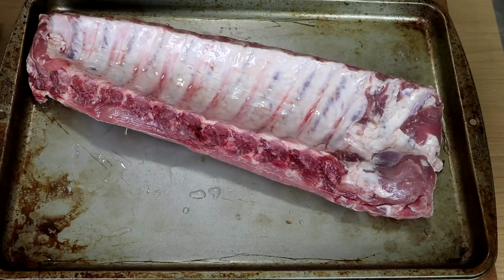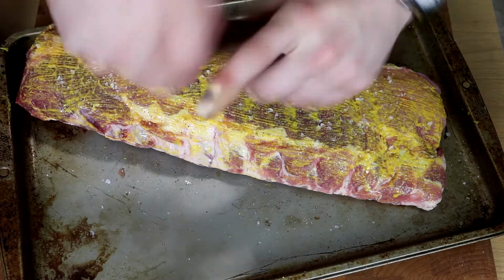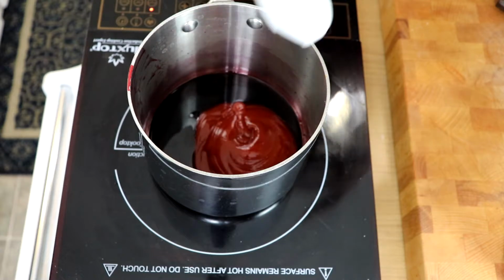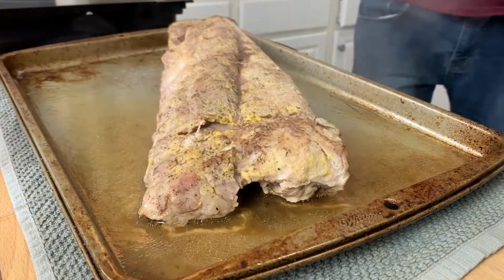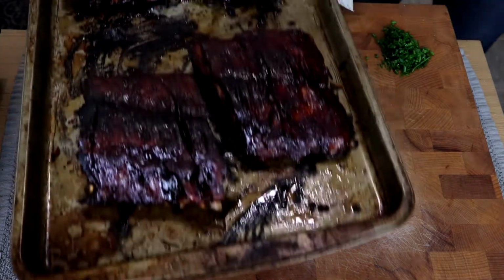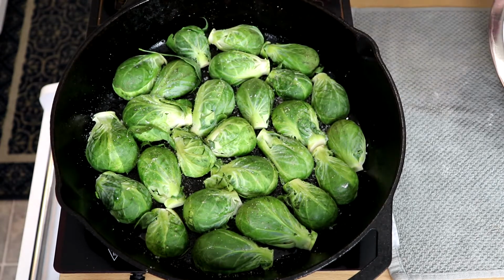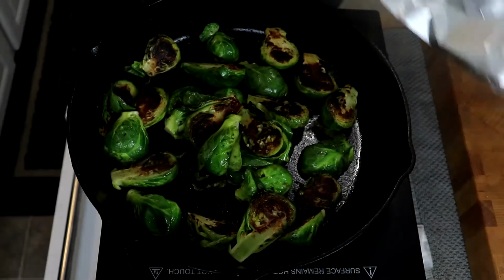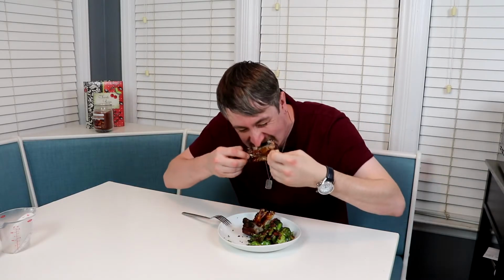Oven Ribs with Bacon Pomegranate Brussels Sprouts (3.11)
Are succulent, fall off the bone ribs possible without spending all day at the smoker?  We say heck yes, using the humble oven.  We cook the ribs low and slow in a steamy environment then glaze them in a tangy fruity sauce and blast them with high heat to set the glaze.  Served alongside?  A nutty, vibrant warm brussels sprout salad in a bacon pomegranate vinaigrette.

Oven Ribs and Bacon Pomegranate Brussels Sprouts Dish Guide
Serves 2-4

For the Ribs
1 Rack of Pork Baby Back Ribs
1 T yellow mustard

Remove Silver Skin from ribs and brush with the mustard.  Season with salt and pepper.  Place on a making tray or dish and cover tightly with aluminum foil.  Bake at 300 for 2.5-3 hours or until your desired tenderness.

For the Pomegranate BBQ Sauce
1 cup pomegranate juice
1/3 cup ketchup
2 T dark soy sauce
2 T yellow mustard
1 T paprika
2 T honey
2 T vinegar (we used red wine)
½ t liquid smoke
1 T sriracha

Place the pomegranate juice in a sauce pot over medium heat and reduce by half, stirring occasionally to prevent burning.  Reserve half of the reduction (about ¼ cup) for the pomegranate vinaigrette.  Add the remaining ingredients and stir for 3-4 for minutes over low heat until well combined.  Set aside for the ribs or use as a tangy all-purpose barbecue sauce.

For the Brussels Sprouts
1 lb brussels sprouts
2 T pomegranate reduction
4 strips bacon
1 T Dijon mustard
1 crushed or minced clove of garlic
¼ cup olive oil

Cook the bacon until crisp in a large skillet.  Remove and drain the bacon and keep the skillet and bacon fat.  Let cool completely.  Prepare the sprouts by removing any small or brown outer leaves and trimming any woody stems.  Cut the sprouts in half lengthwise.  Place cut-side down in the skillet and season with salt and pepper.  Cover with a lid or foil and set heat to medium.  Cook for 10 minutes.  Turn the sprouts over.  They should be slightly brown on the bottom and bright green on the top.  Turn them all over and cover and cook an additional 3-5 minutes or until your desired tenderness.

In a bowl combine the pomegranate reduction, mustard and garlic.  Season with salt and pepper.  Whisk in the olive oil to form a vinaigrette.  Toss the warm brussels sprouts in the vinaigrette and finally add in the bacon in crumbles.

Dish Notes
This technique would work just as well with beef ribs or pork spareribs but you may need to adjust the cooking times depending on the amount of fat and size of the racks.  The BBQ sauce can be made vegan by substituting brown sugar or maple syrup for the honey and the sprouts side dish could be kept vegan by omitting the bacon and using olive oil to cook the sprouts.  Dark soy sauce is essential to getting the deep dark colors and gloss to the glaze but you’ll get a similar flavor without the great color if you use regular soy sauce.